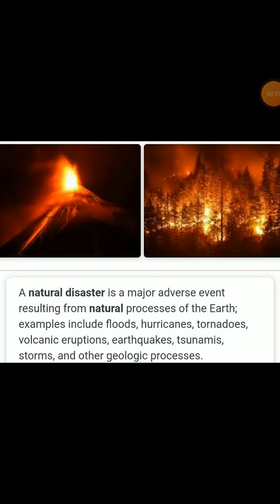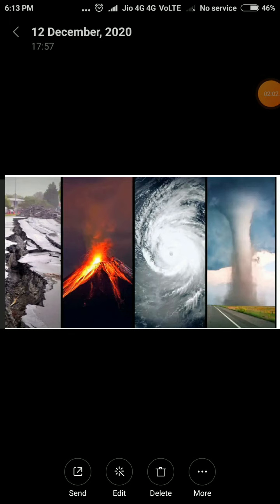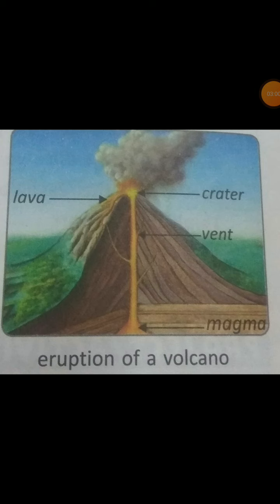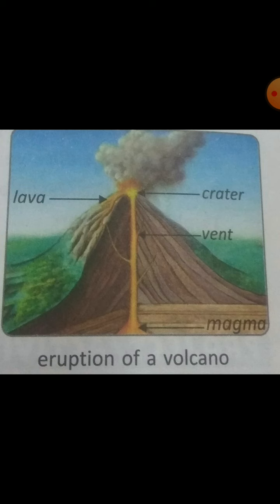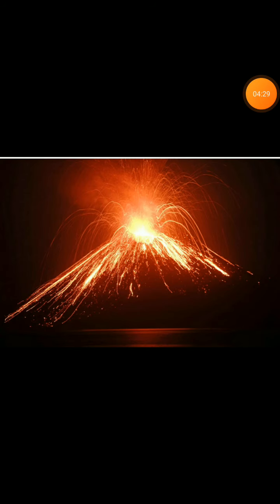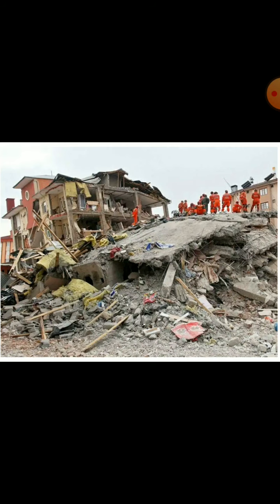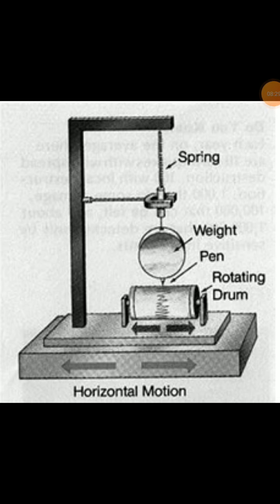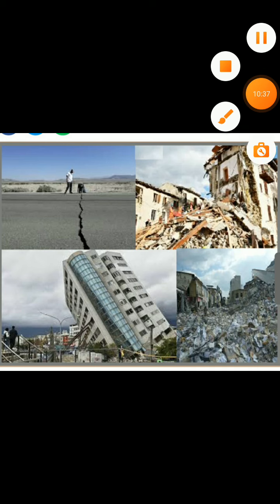Natural disasters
Know about many calamities